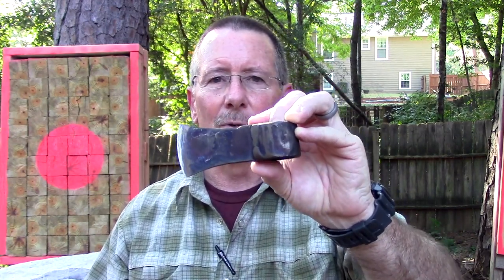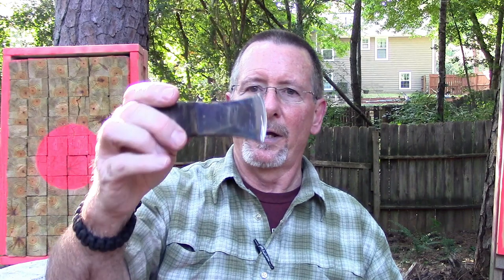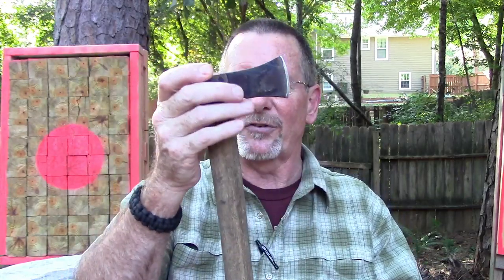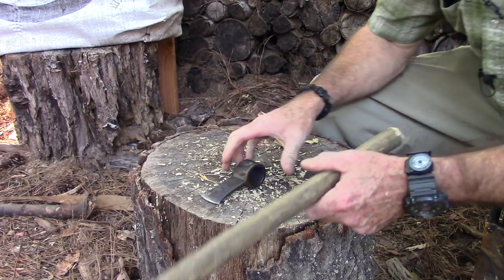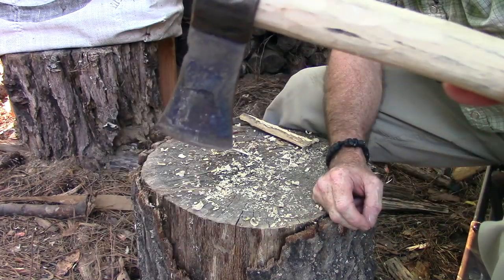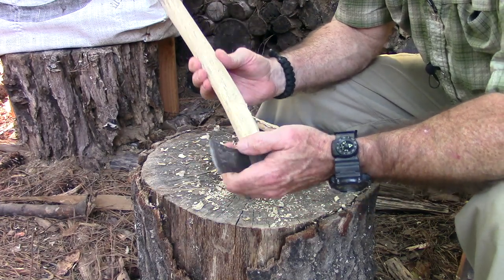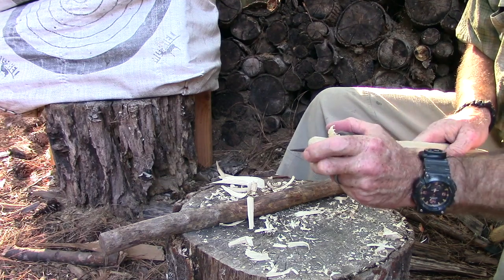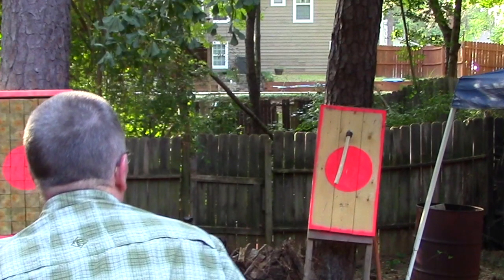How To Make A Tomahawk Handle From Scratch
Learning how to make a tomahawk handle from scratch was the project in last month's Apocabox. So I decided to try it using the tomahawk head as my only tool. How do you think I did?

(Save 10% using the code 'SOP10’)

Be Prepared